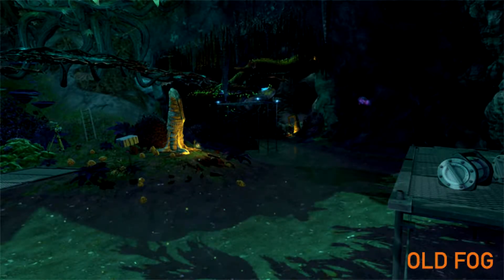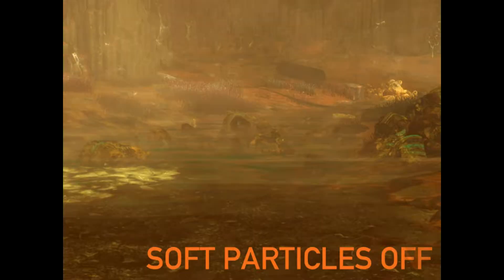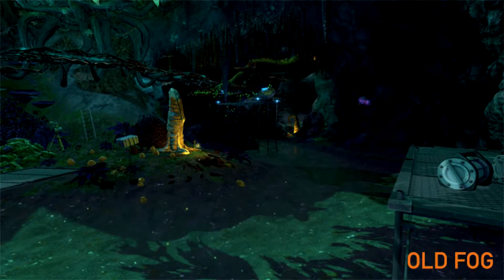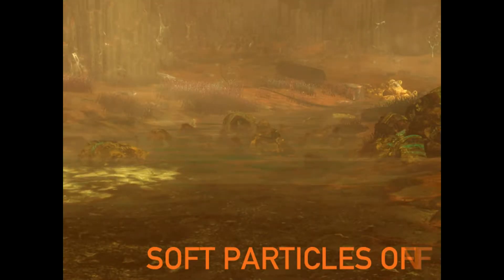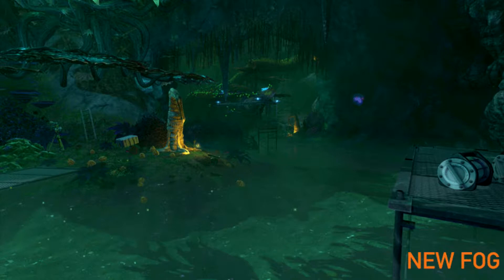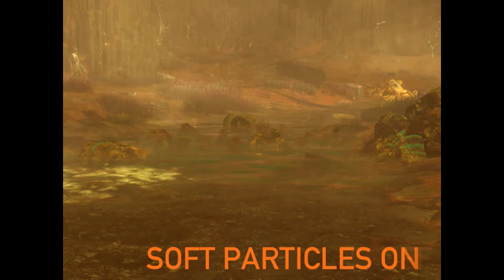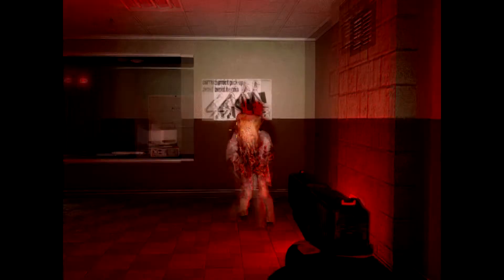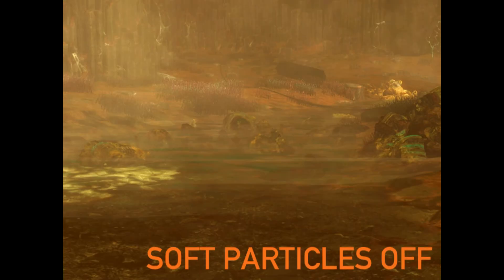Computer News 2018-12-22 07 Black Mesa Xen will feature soft particles, dynamic flashlight shadows